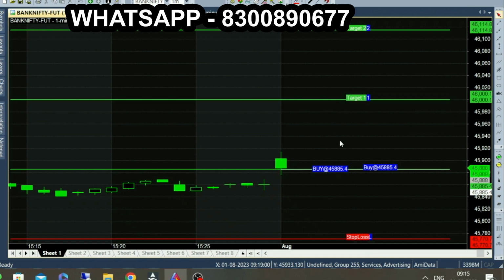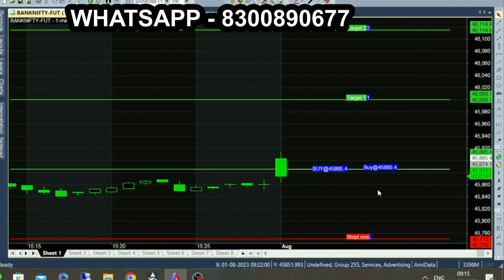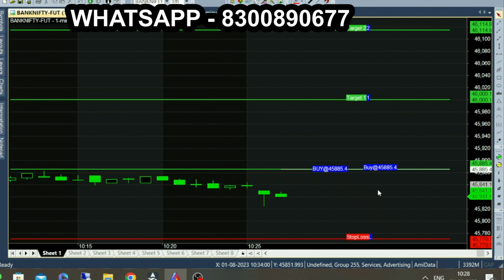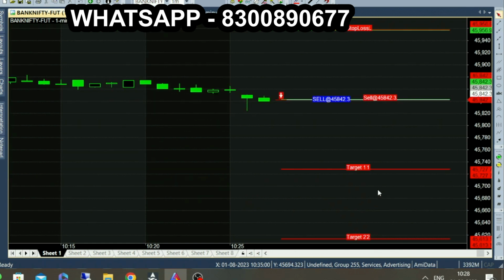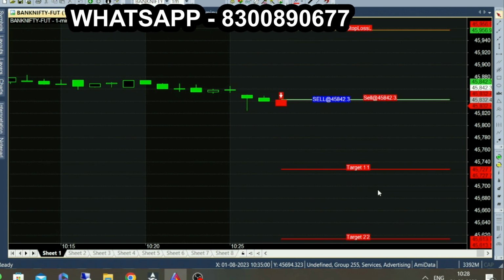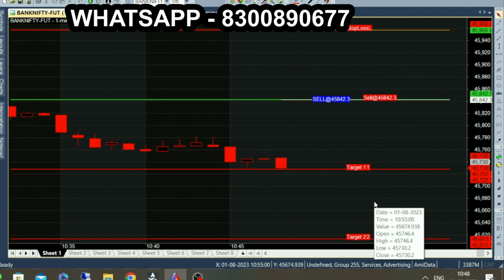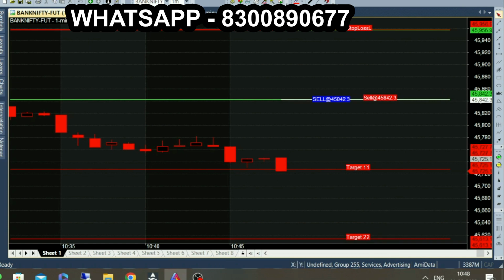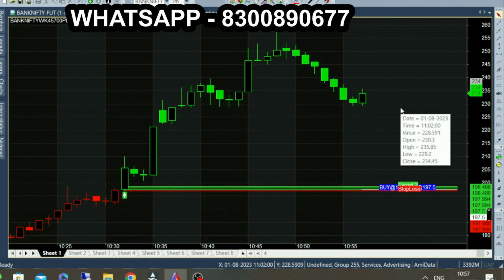At the money Option Trading | 50 Point Option Trading